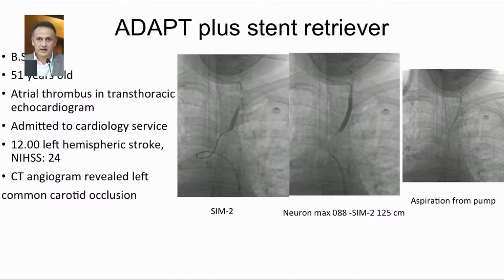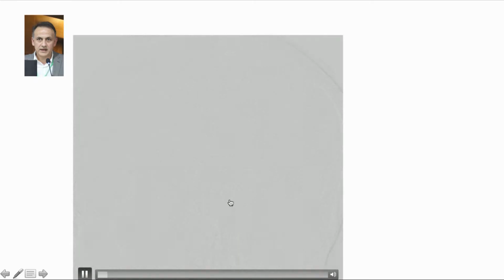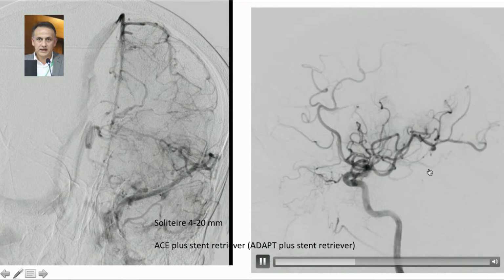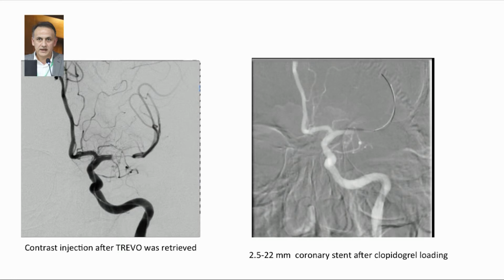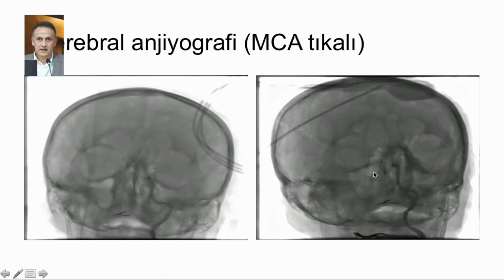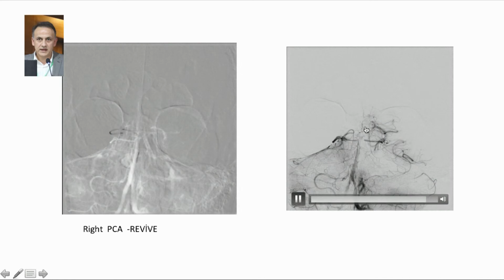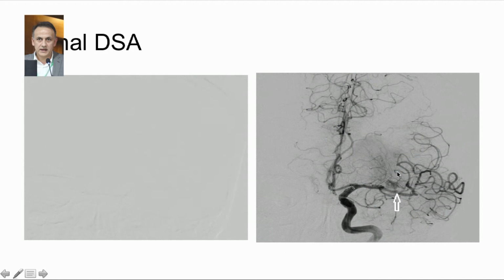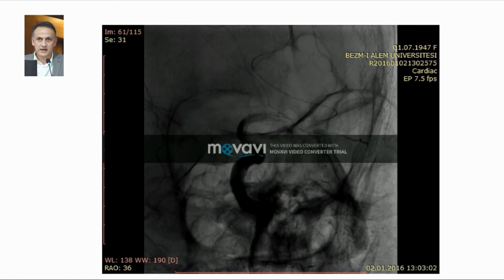Dr Omer Goktekin, Interesting and Complication Cases